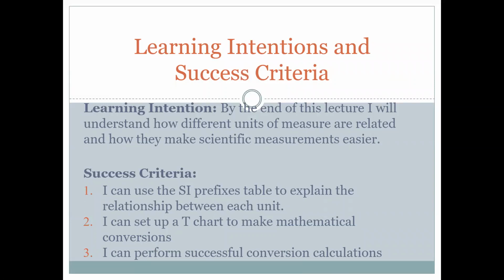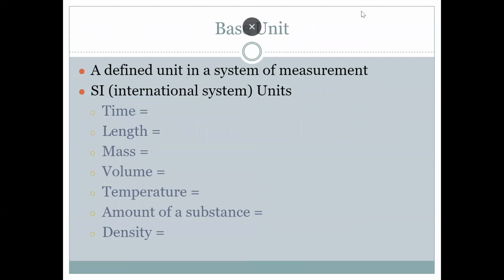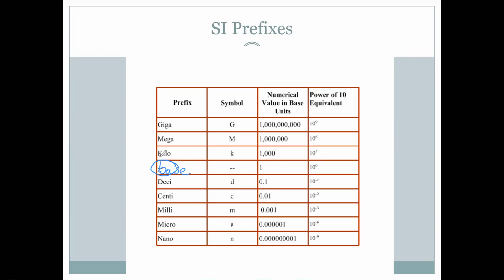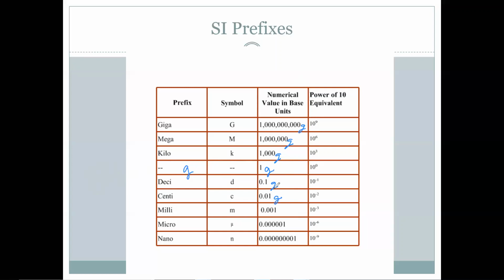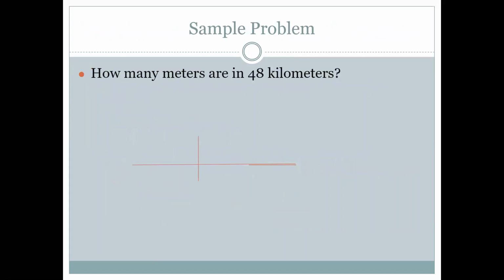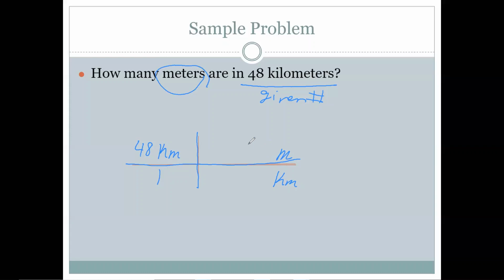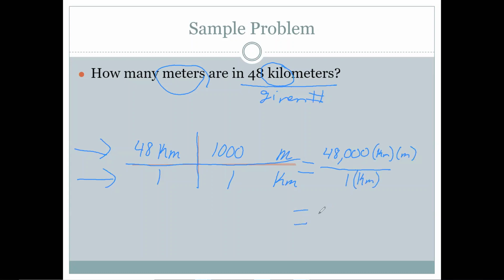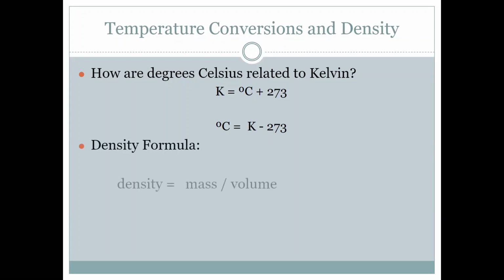Units and conversions notes